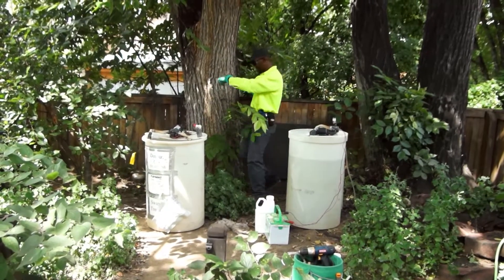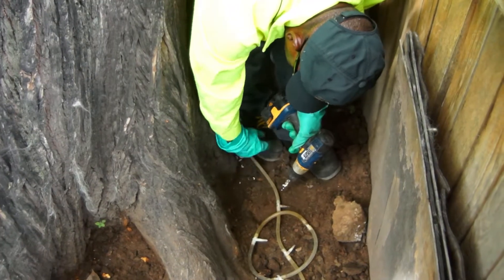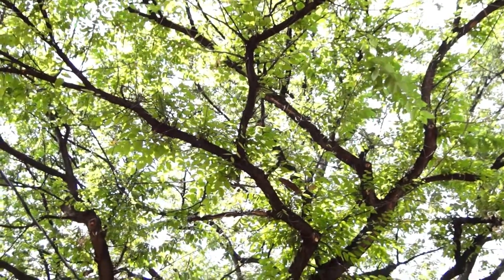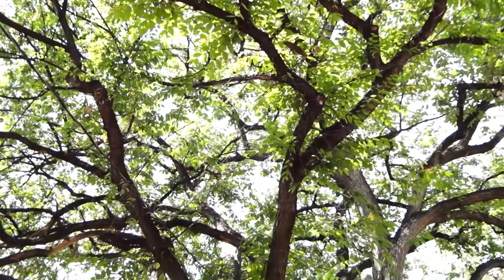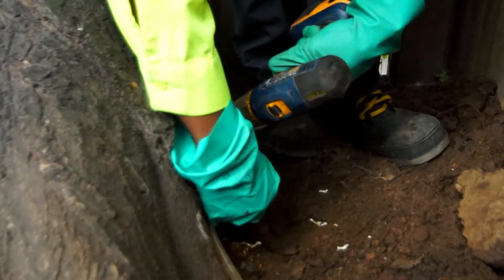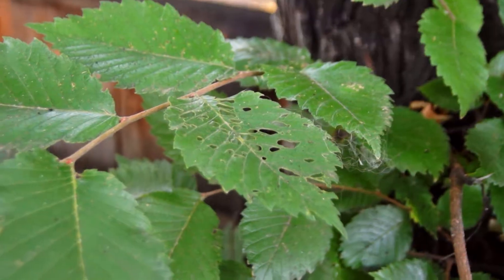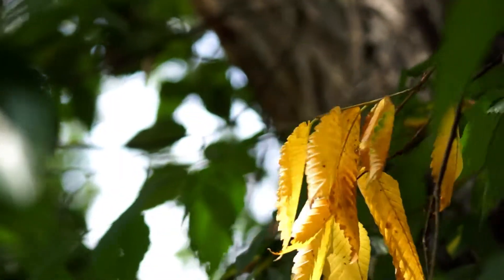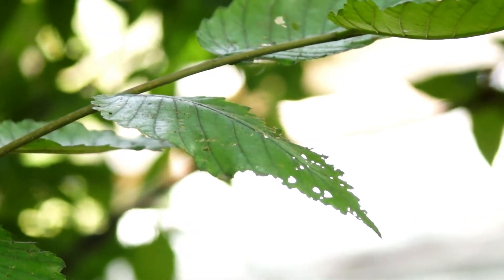Dutch Elm Disease - Preventing the spread in Colorado trees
In other parts of the United States, Dutch elm disease continues to be a formidable foe. The spread of the Dutch elm disease fungus is dependent upon elm bark beetles, and we surmise, along with Colorado State University researchers, this may be due to the apparent displacement of the smaller European elm bark beetle by the banded elm bark beetle. Swingle is helping Colorado eradicate the loss of any Dutch elm to the disease, and we're happy to say it's working.